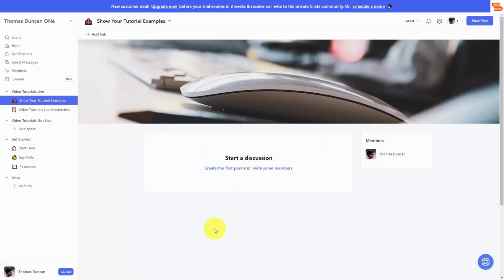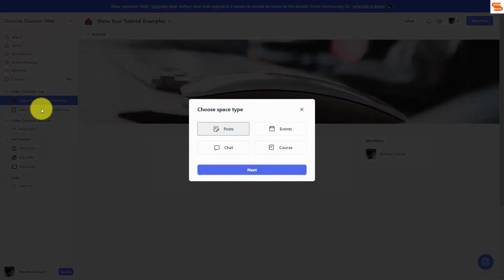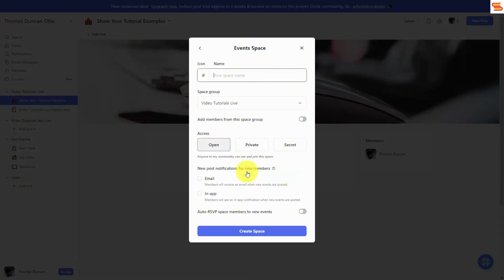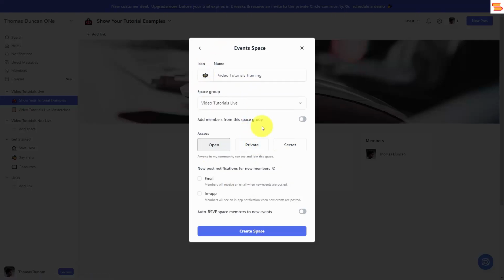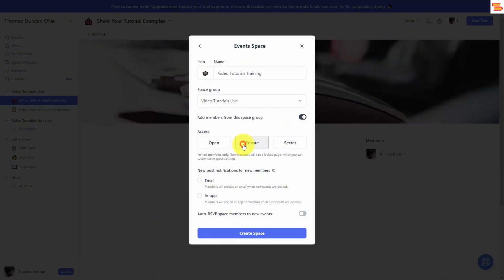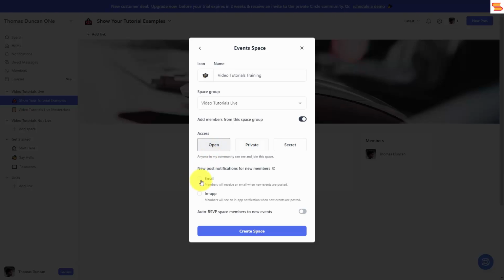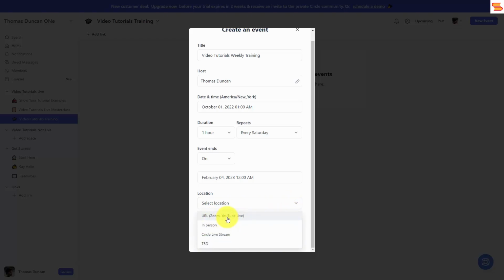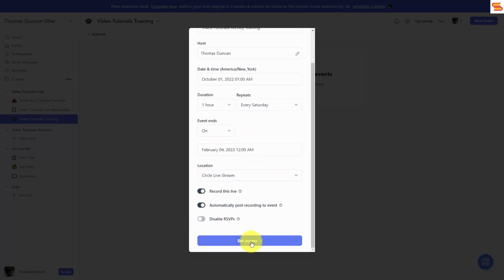How to Host Live Events & Webinars in Circle.so! 🎤🎥| Lesson 17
Want to boost engagement with live events & webinars in Circle.so? Learn:
✅ How to set up an Event Space in Circle.so
✅ Best practices for hosting live Q&As, workshops & discussions
✅ How to promote events and increase attendance
✅ Monetization options for exclusive live events

Create valuable real-time interactions with live events today! 🚀